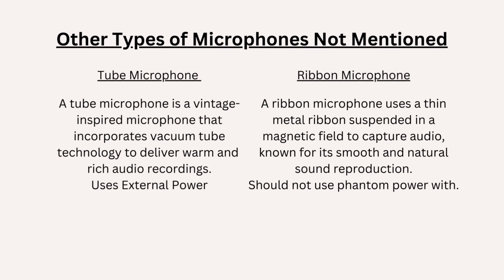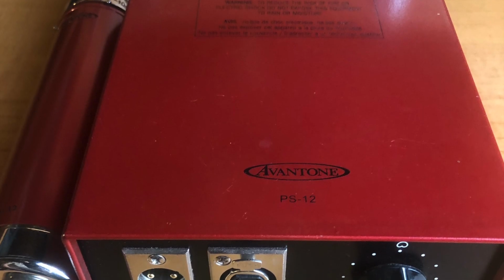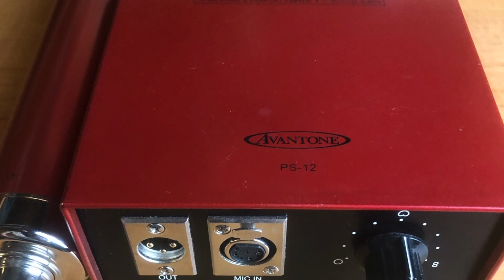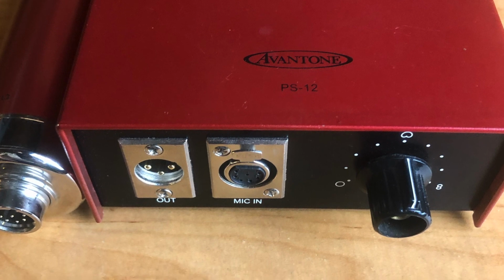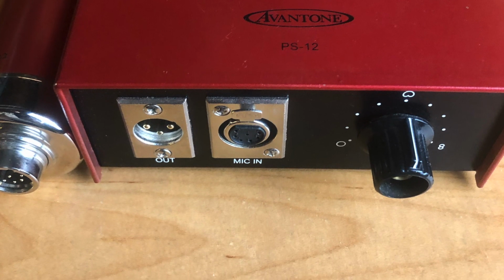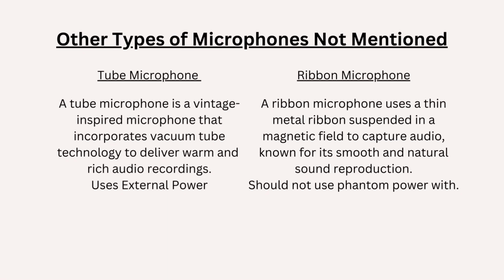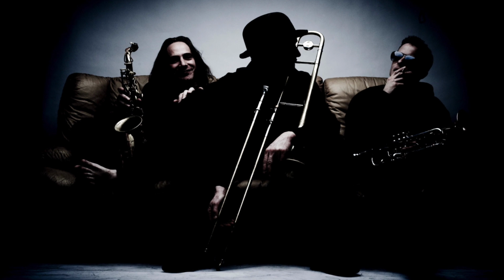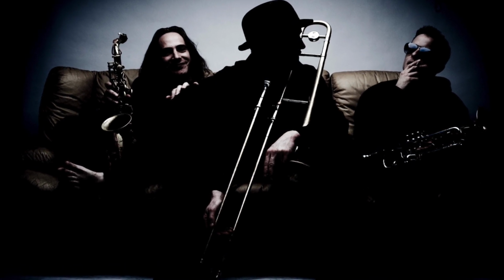Capturing Sound Magic: Condenser vs. Dynamic Microphones Compared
Comparison video on Condenser vs Dynamic Microphone to help you know what you need for your studio!

Hi! My name is Michael. Thanks for checking this video out and for supporting me! I love making, recording and producing music and it is my goal to share that passion with you! I hope I can help you along the way on your own musical journey. So thank you for being you!

Gear I use and Love:

Great Beginner Interface (With Great Free Plugins):
Universal Audio Volt USB Interface
Audio Interface I use (8 MIC PRES):
Scarlett 18i20
Monitors:
Adam A77H Monitor
Budget Monitors:
Adam T5V Monitors
Vocal/Dialogue Microphone:
Shure Sm7B Microphone
Favorite Vocal/Singing Microphone:
Nuemann TLM 103
Best Budget Mic
Shure SM57
My Favorite Tube Affordable Tube Mic:
Avantone CV-12
Midi keyboard/Controller:
Nektar Impact LX 49 Midi Keyboard and Controller
Budget Midi keyboard/Controller:
Akai MPK Mini MK3
Favorite Synth:
Moog Subsequent 37
Headphones:
ATH-M40x Headphones
Best Cables (expensive):
Mogami Cables
Budget Cables:
GLS XLR Cables
1/4 Cables:
GLS Quarter Inch TS Cables